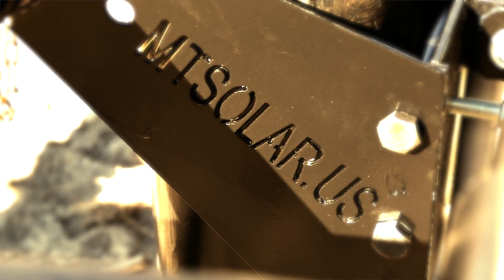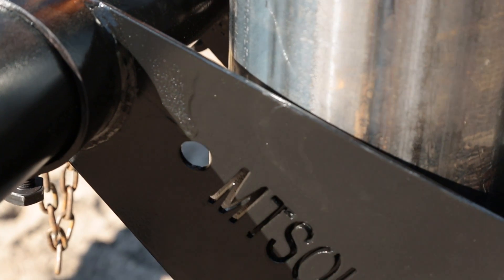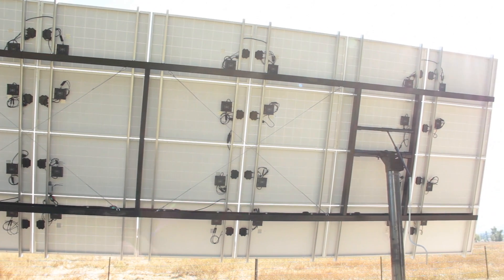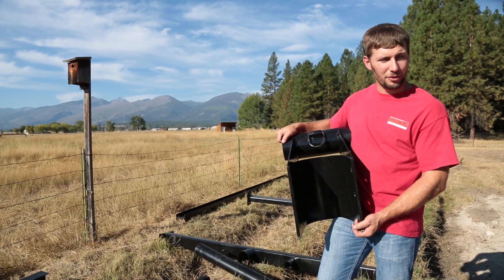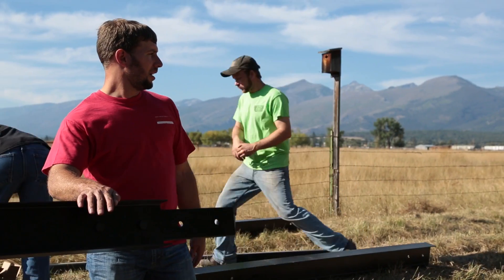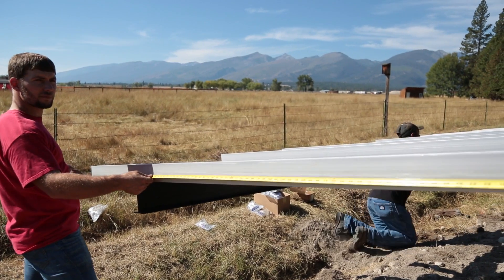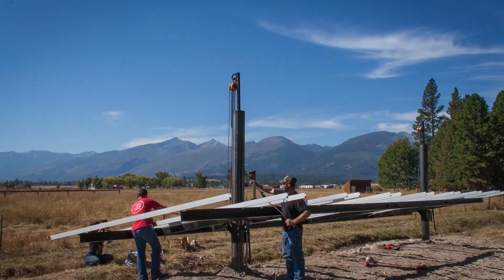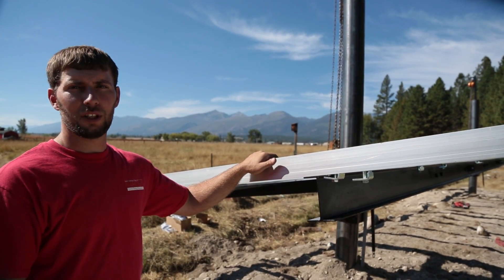Pole Mount System for Solar (PV) Arrays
MT Solar's top-of-pole mounting system makes installing solar arrays simple and safe. Designed for areas where arrays need to be off the ground to clear snow loads. Perform the installation at ground level and raise the solar panels after without use of cranes.